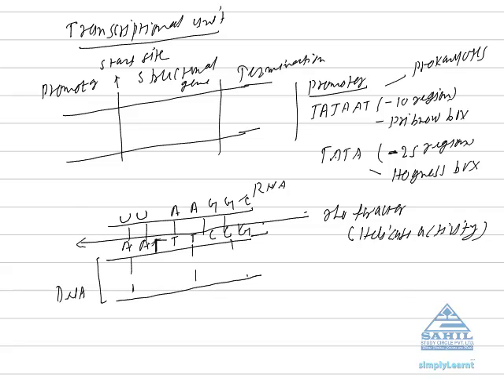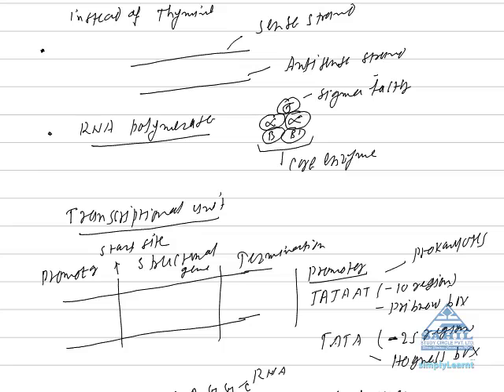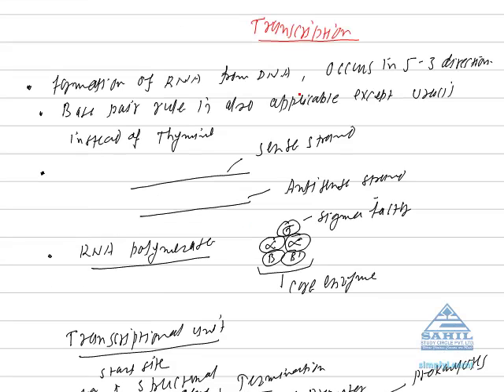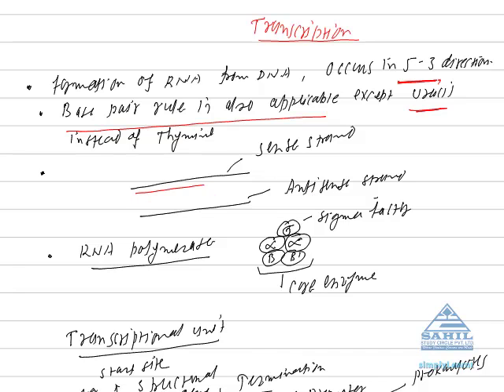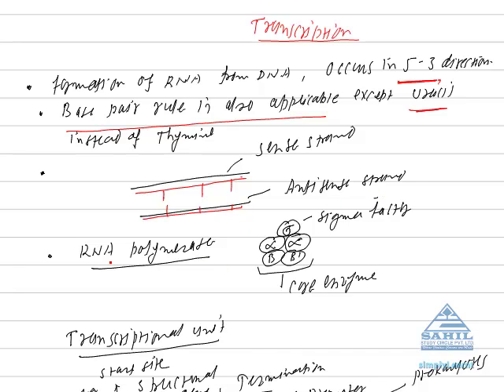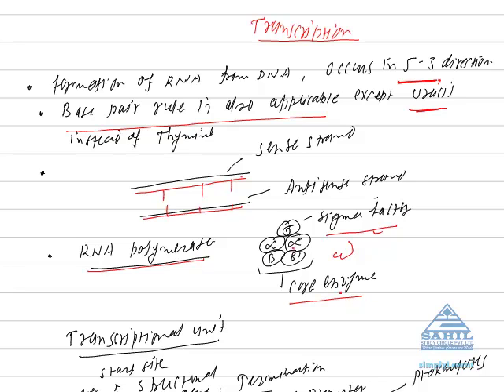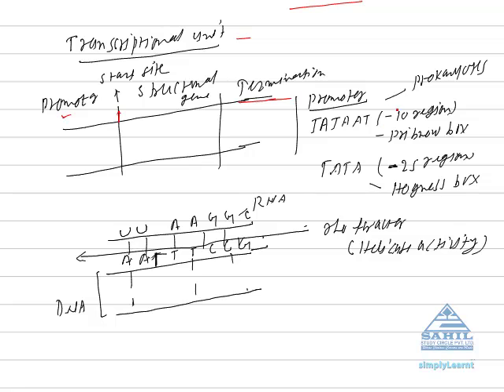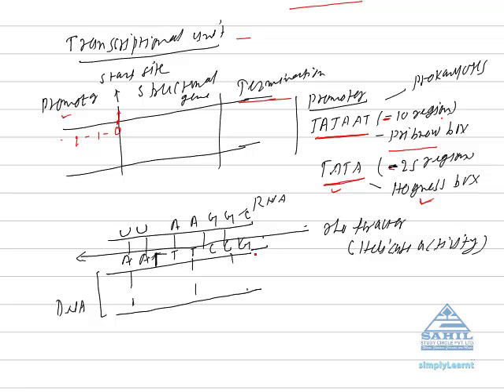DNA Transcription-1 at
This video briefly describes all the important topics of Transcription that is asked in various entrance examinations like AIPMT, DPMT, AFMC, Manipal etc. This video has been created jointly by SimplyLearnt and Sahil study circle to enable students to crack the entrance